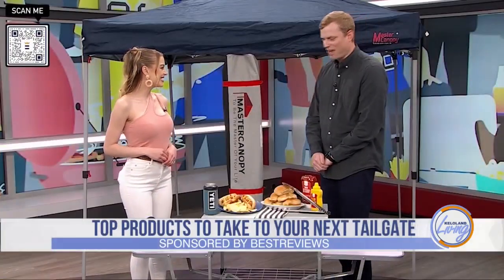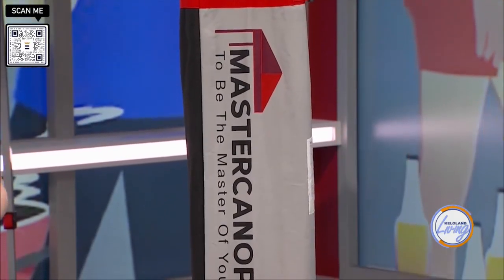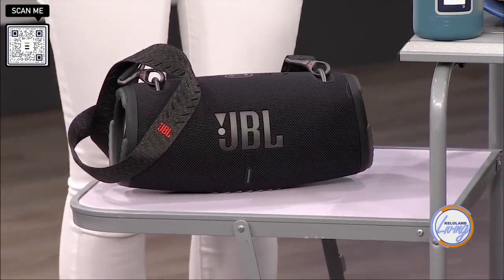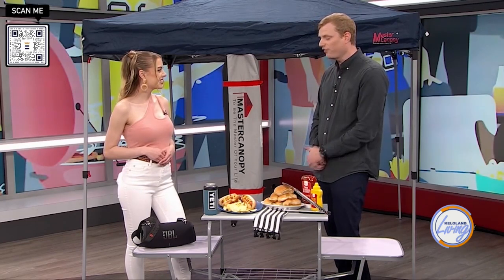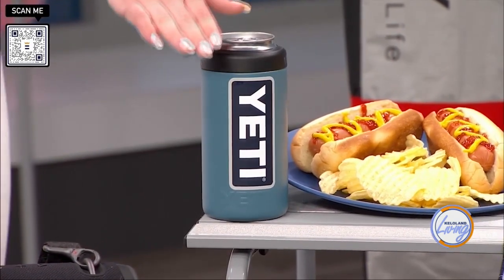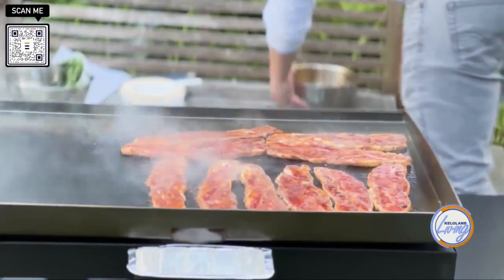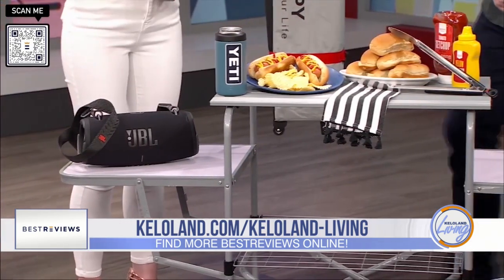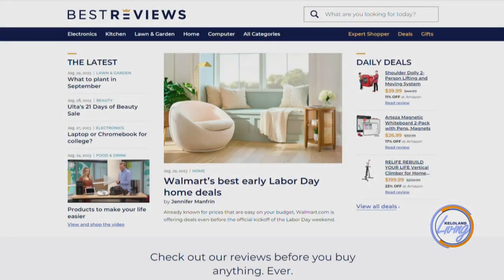BestReviews | Tailgating Tech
The only thing better than going to a game or event is the pregame party in the parking lot with friends. While you might already have your tailgating accessories taken care of, many classic items have game-changing updates. There are also new items you might not have seen before that can help you win big with your crew.

Whether you are the master of the grill or always bring the best games, there are 13 must-have accessories for a tailgate party that everyone should consider.

Tailgating is typically the preamble to the main event, though it does continue post-event on occasion. That detail is really up to you, your friends and the venue.